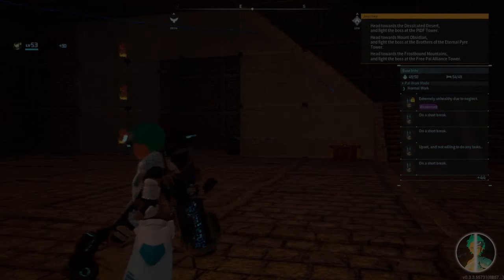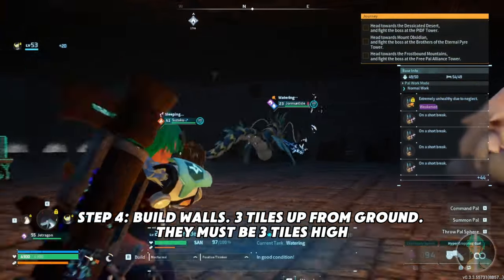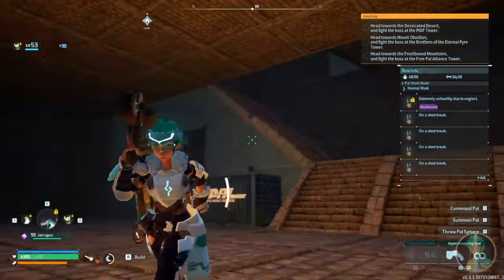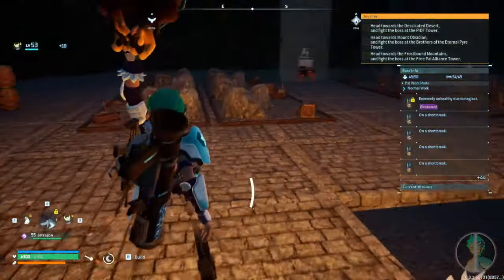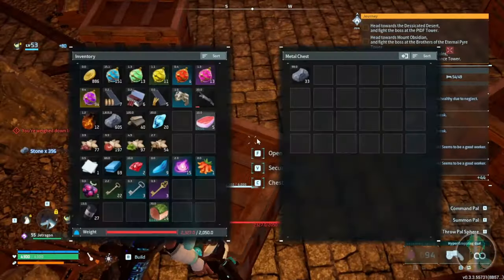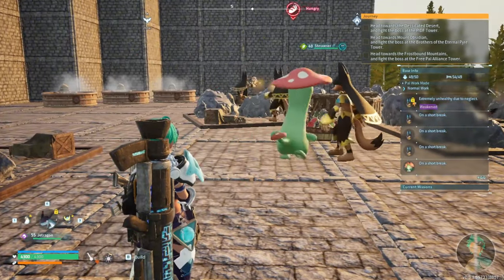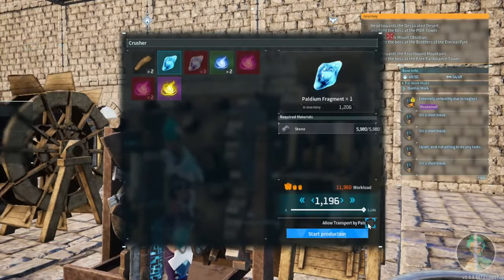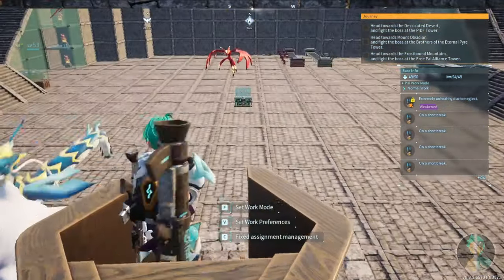EASY BASE BUILD GUIDE! | (3 EASY STEPS) Palworld 0.3.2 (June 28th Update)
Here's an EASY BASE BUILD you can do!
It doesn't take much to do!